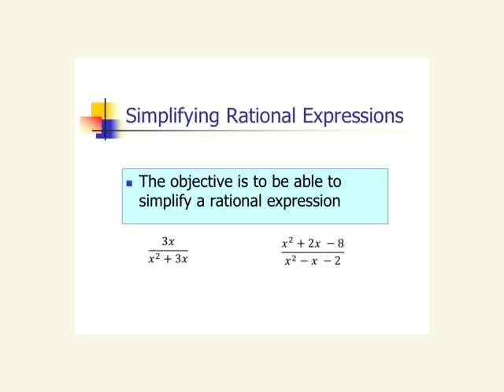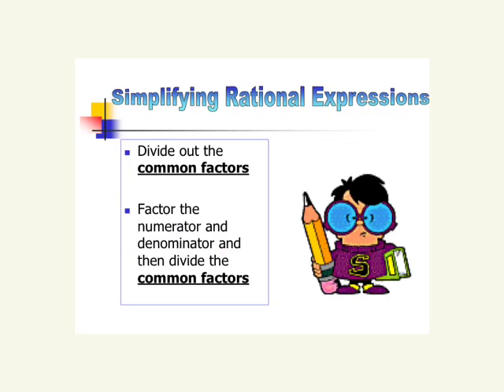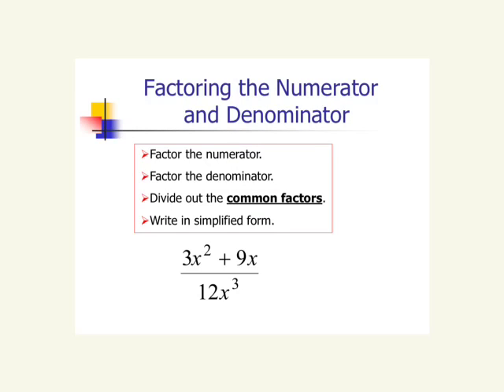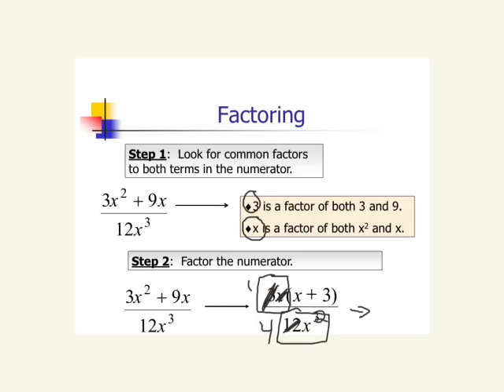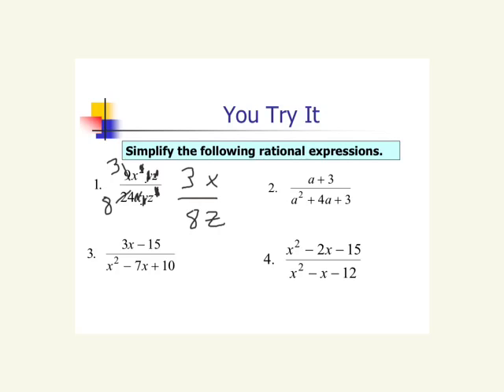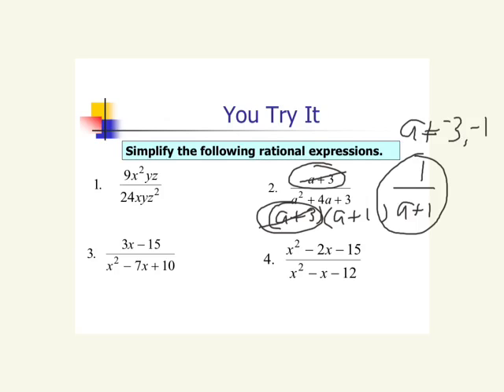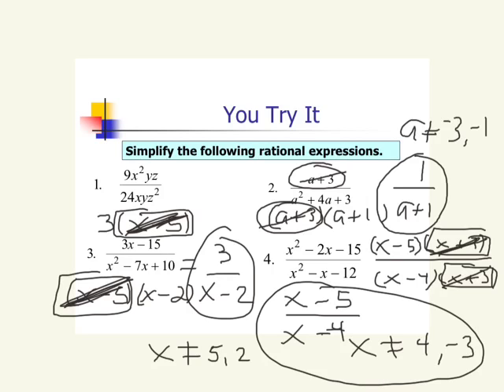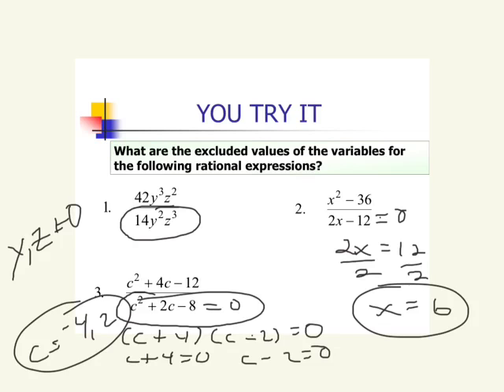Lesson 11.3 simplifying rational expressions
Simplifying rational expressions algebra 1